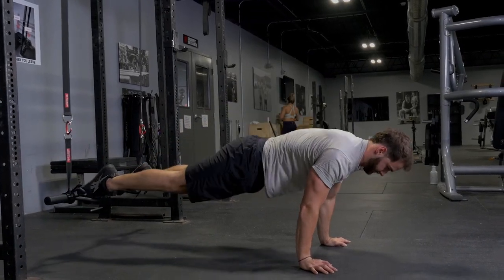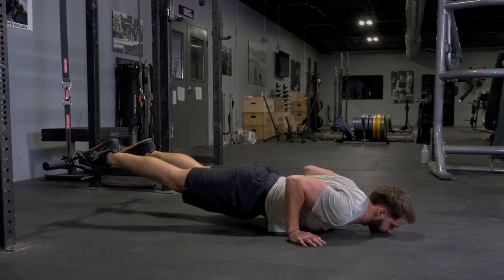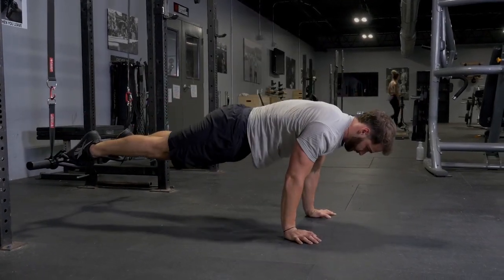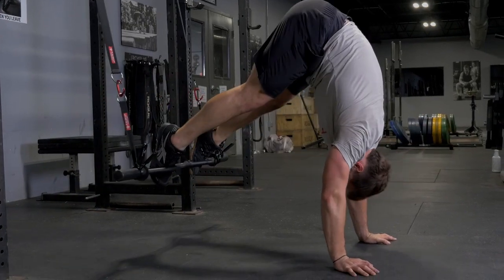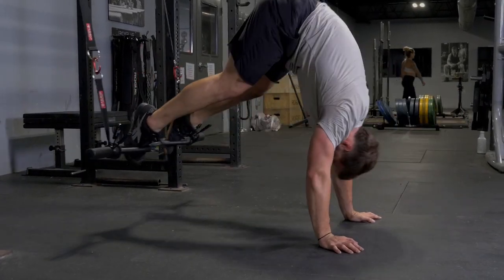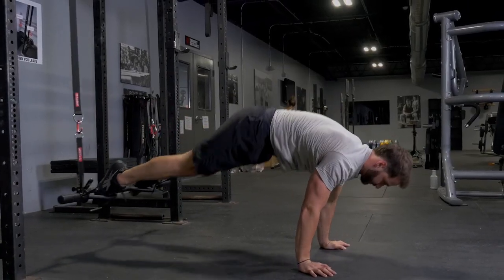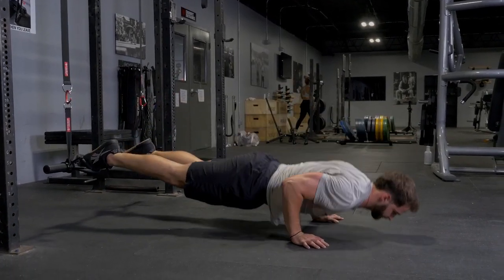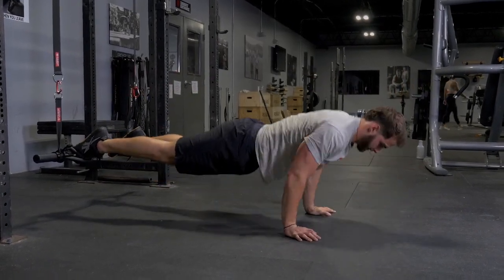Suspension Pike & Push-Up w/ the Original TGrip Bar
Really test your core and upper body with the Suspension Pike and Push-Up. Get the most out of your training while your TGrip Bar is the perfect tool for this job.